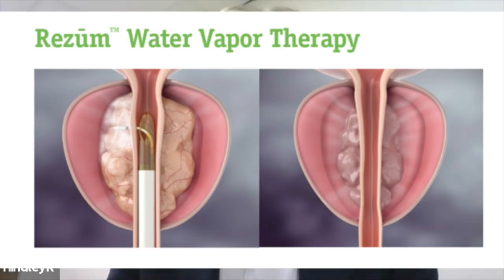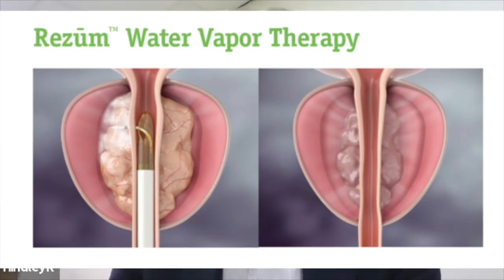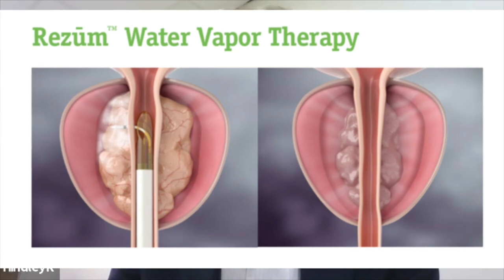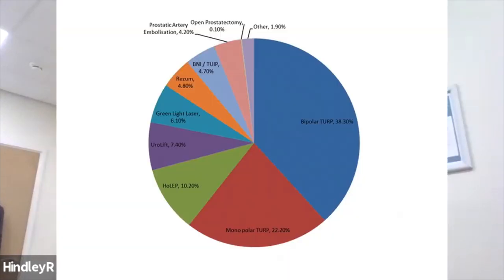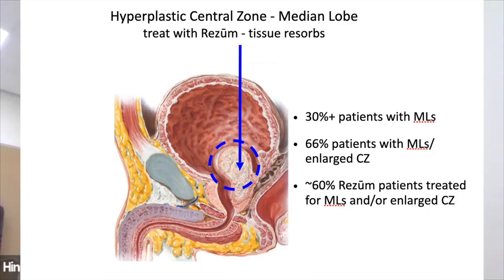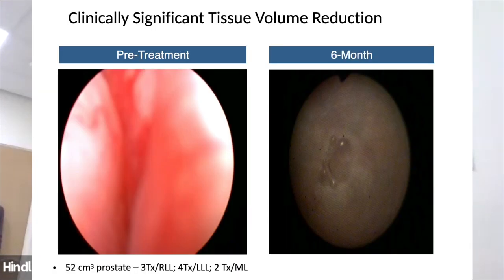Professor Richard Hindley discusses Rezum treatment for BPH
This video describes the advantages of the Rezum steam treatment to relieve the symptoms of Benign Prostatic Hyperplasia and who is a suitable candidate for the treatment